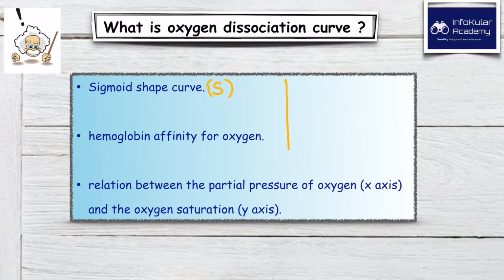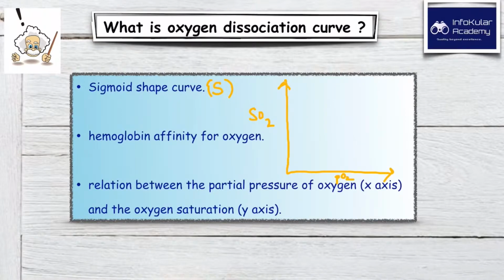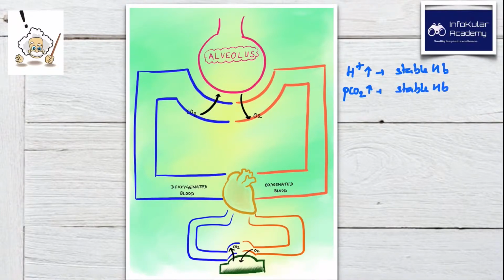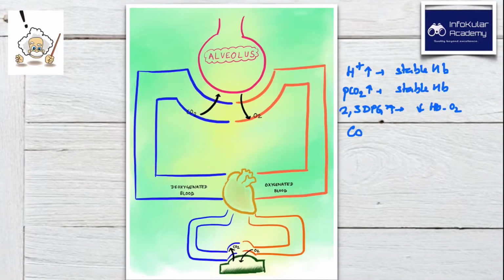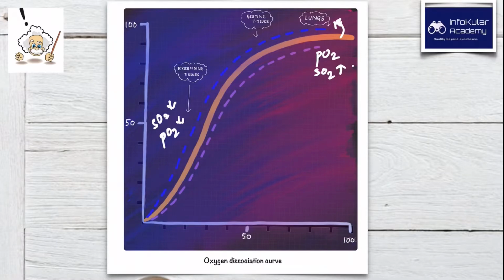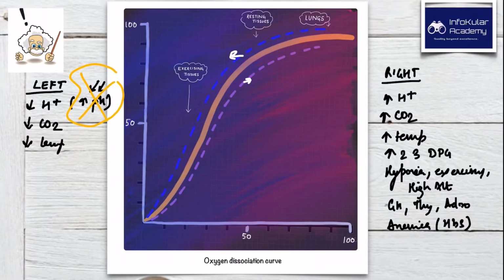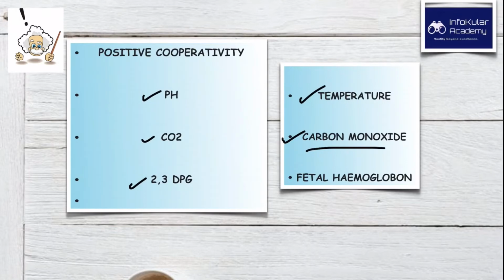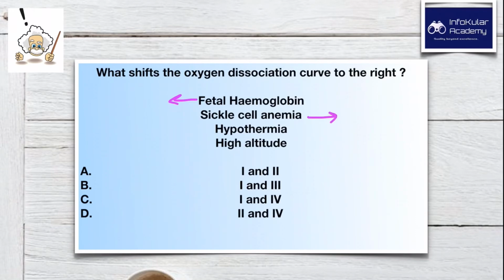Oxygen dissociation curve for NEET PG( Physiology)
Easy graphical explanation of oxygen dissociation curve and all factors affecting it . Causes of left and right shift , Role of 2 3 DPG elaborated.